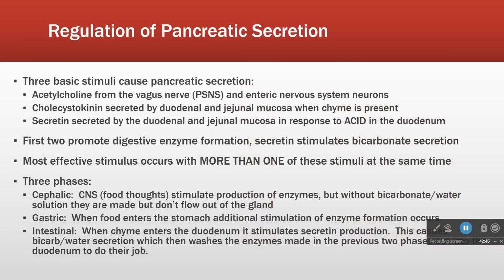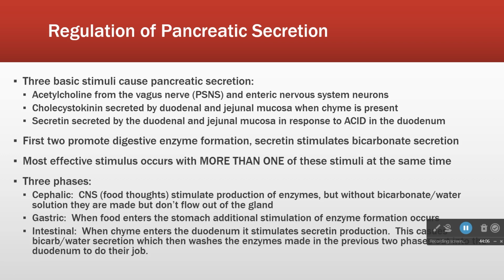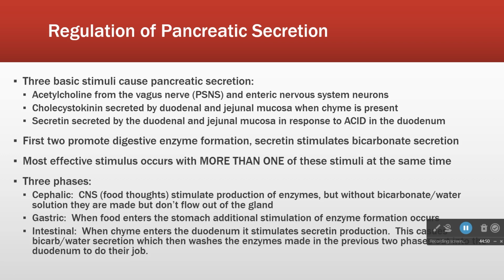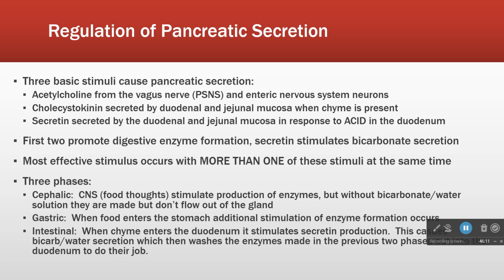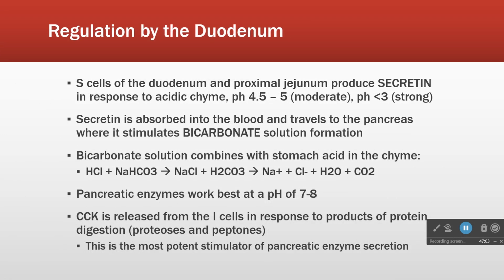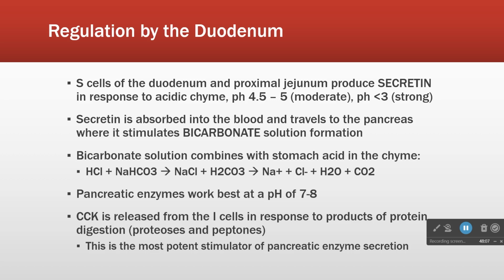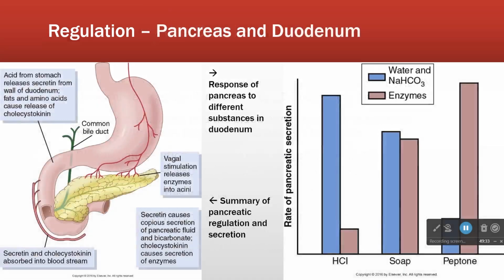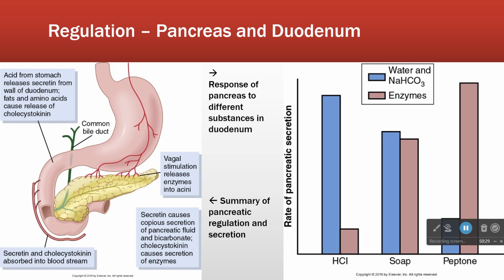GI Physiology: Regulation of Pancreatic Secretion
The regulation of pancreatic secretion results from the interplay of factors and hormones.